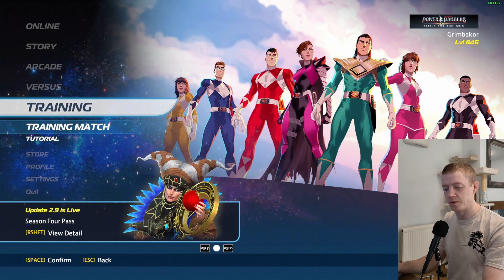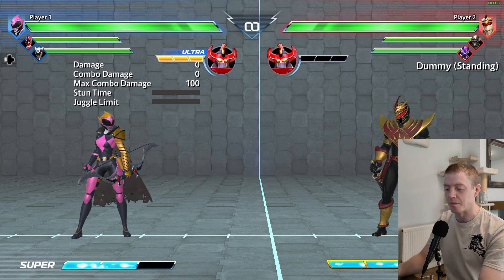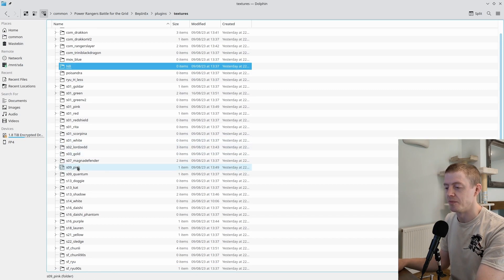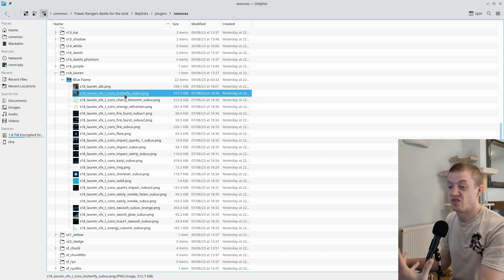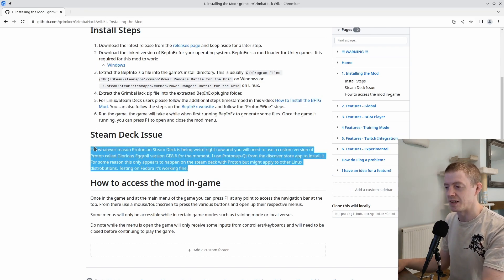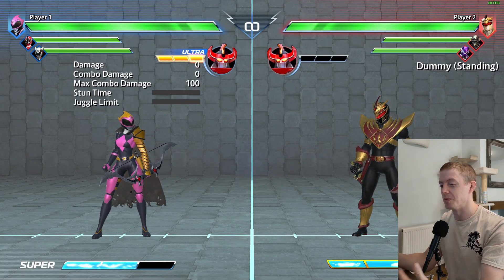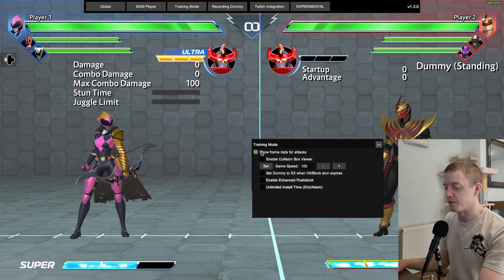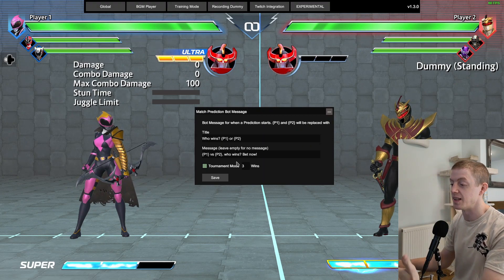Custom Colours & Memory Leak Fix?! - BFTG Mod Update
the GrimbaHack has a new update for Power Rangers: Battle For The Grid. Now you can create and add your own custom colours! Also a huge memory leak fix for training mode.

00:00 Intro
00:37 Custom Textures
06:15 How to Install?
08:00 Training mode memory leak fix
10:45 Twitch Integration